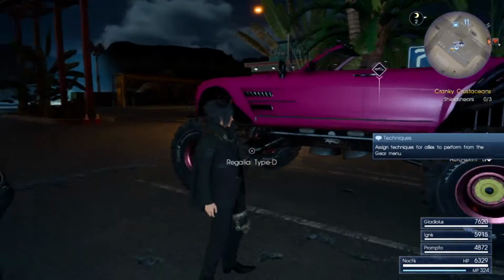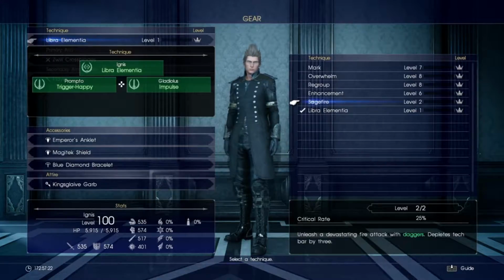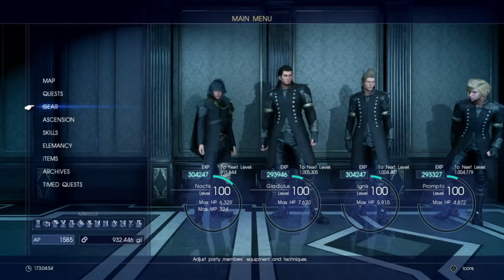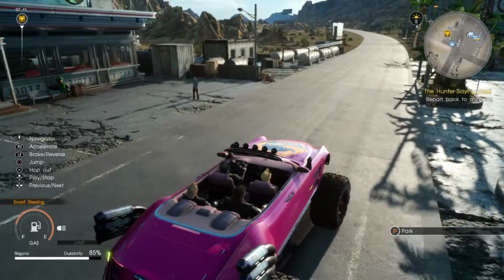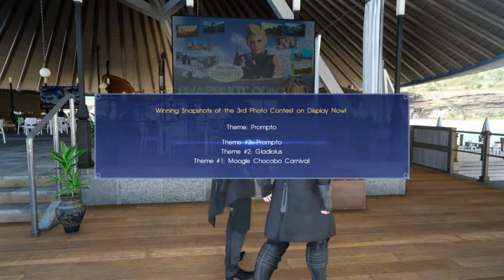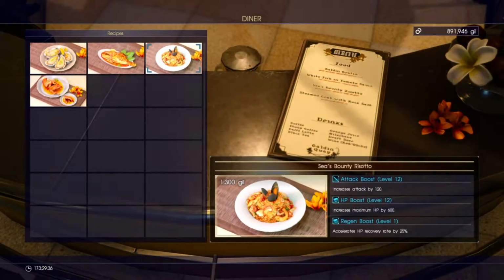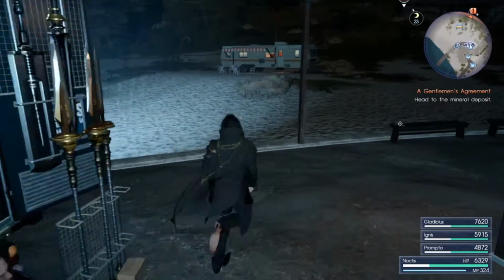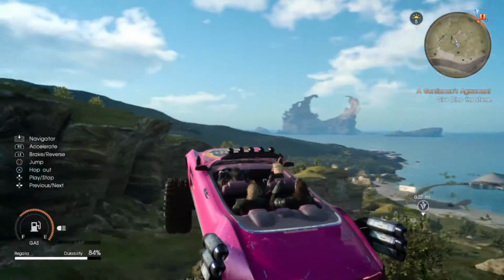The Regalia Type-D is AWESOME!!! | Final Fantasy XV Ep:4